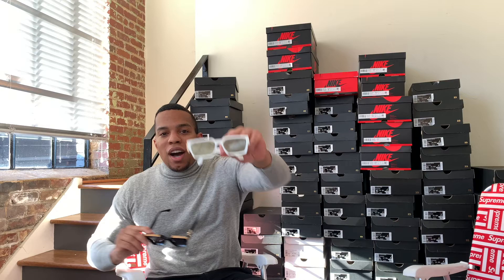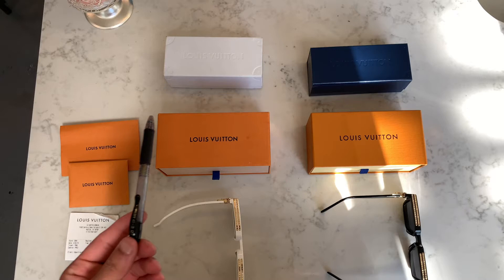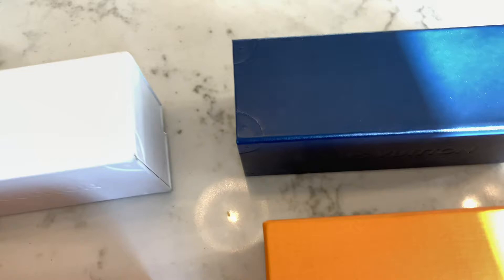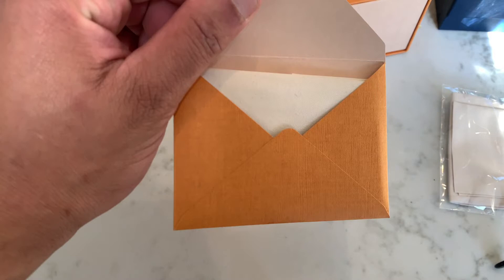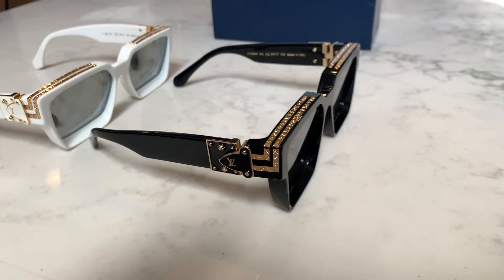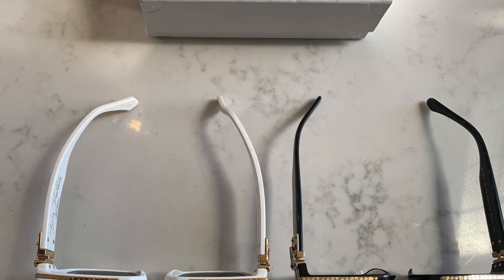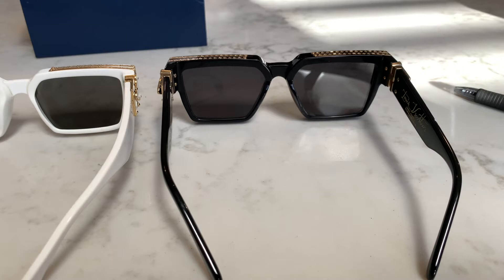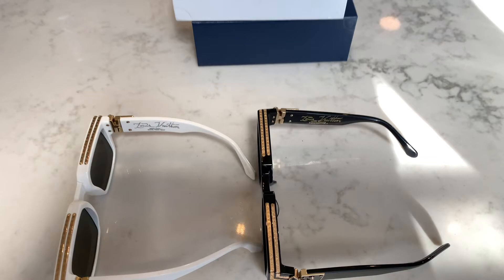Louis Vuitton 1.1 Millionaires by Virgil Abloh COMPARISON to 100% Perfect Replica *UNAUTHORIZED*